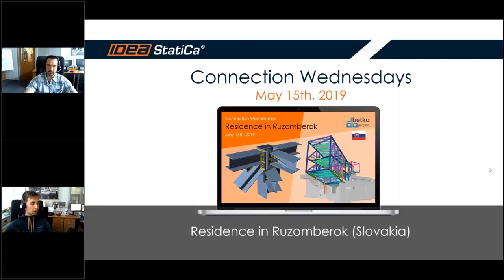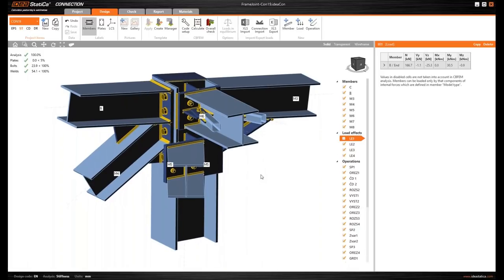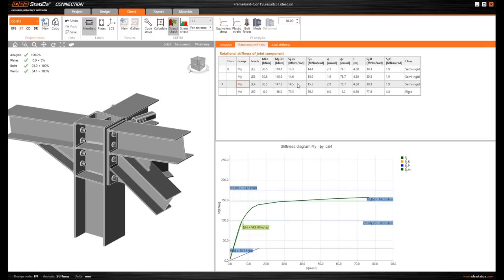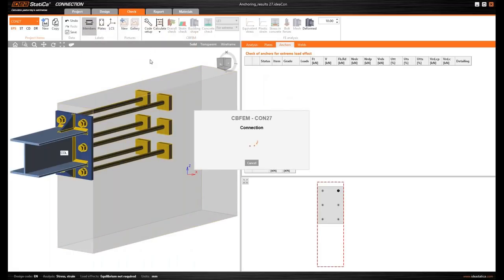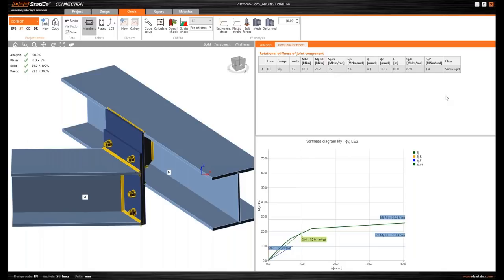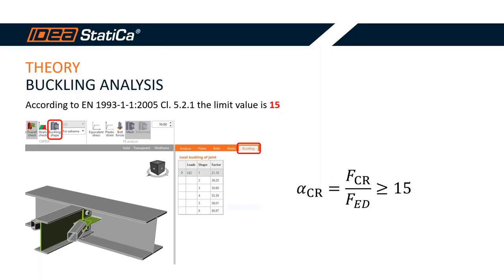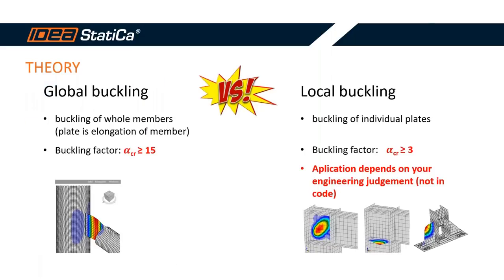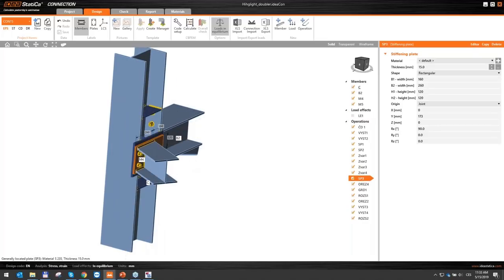Connection Wednesdays – Residence in Ruzomberok (Slovakia)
Today's content:

Customer project – Residence in Ružomberok joint
Learn new modeling hints while demonstrating the design process of a few joints of the Ruzomberok Residence structure.

Helpdesk highlight – Inserting of the general plate
Learn about possibilities of how to insert a general plate and consequences of the further redesign of the whole joint.